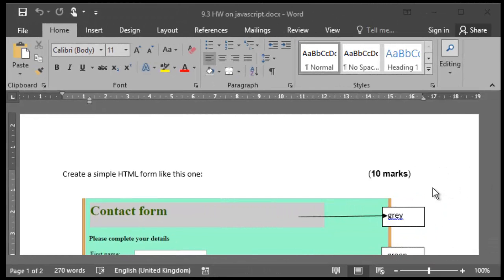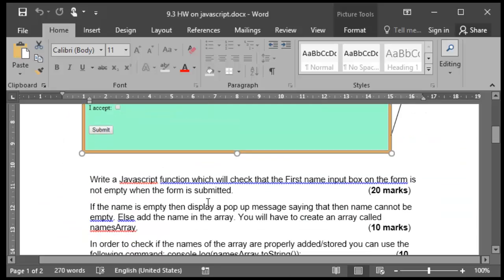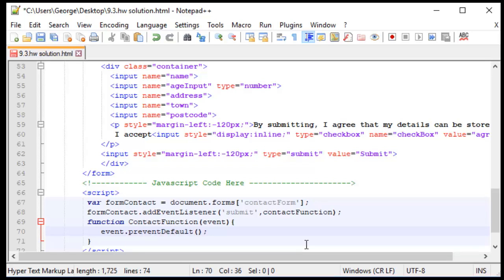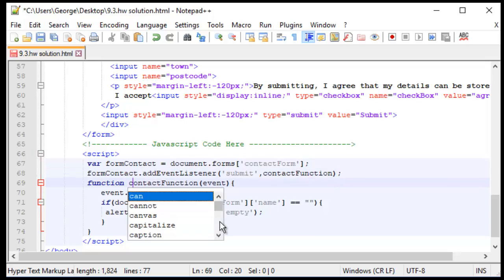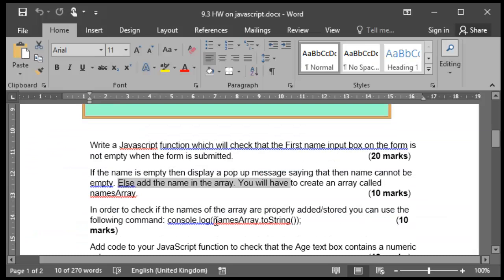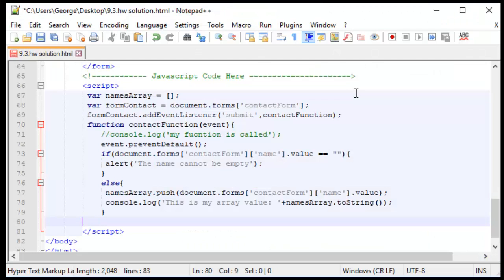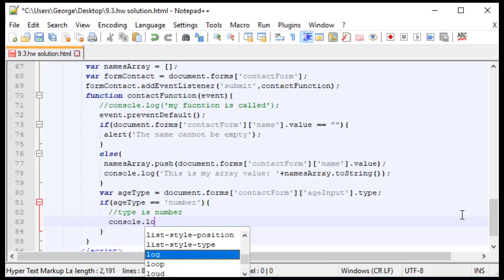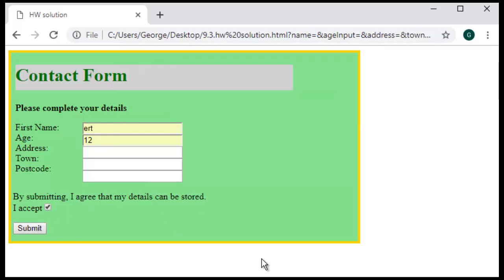Video Solution for Homework on JavaScript - Forms - Arrays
This is a video solution for a homework given in class (also in the video).
The video shows how to create an html document using CSS and displays a form with a submit button.
An event listener (eventListener) is used in JavaScript that will execute a function when the submit button is pressed.
There is also an array that stores information based on the data entered by the user. n addition to that, it checks if the name is left blank and then displays an appropriate message. Furthermore,
there is an Agree Check Box that should be checked in order to proceed.